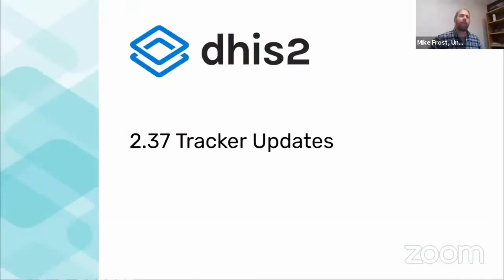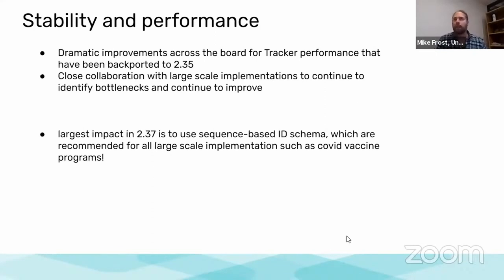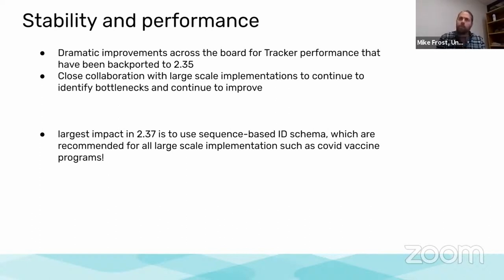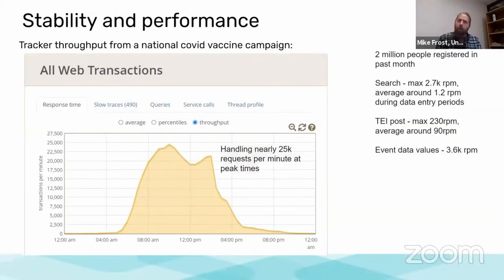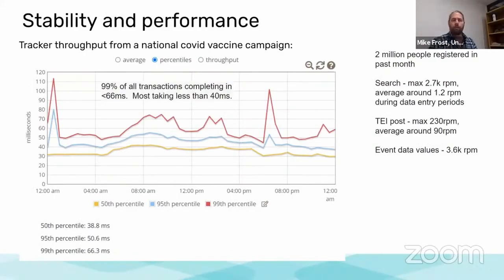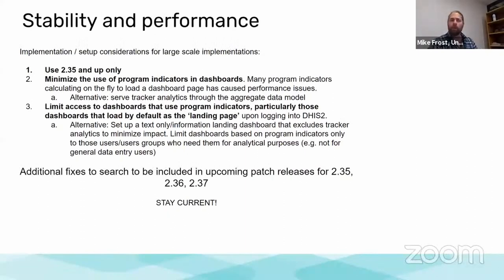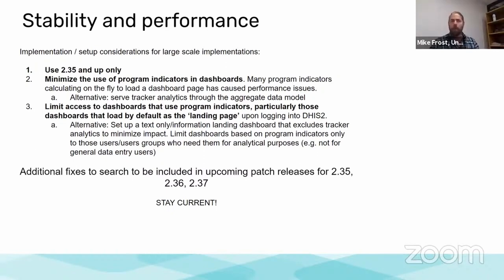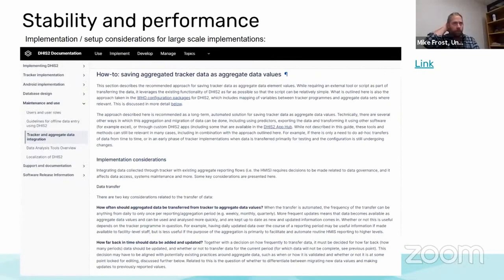DHIS v2.37 Tracker - Performance Improvements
Recording from a live demonstration of new features in DHIS2 version v2.37. This video demonstrates new Tracker performance improvements.